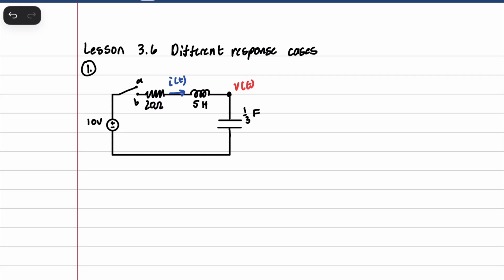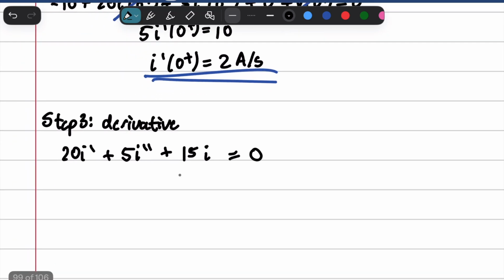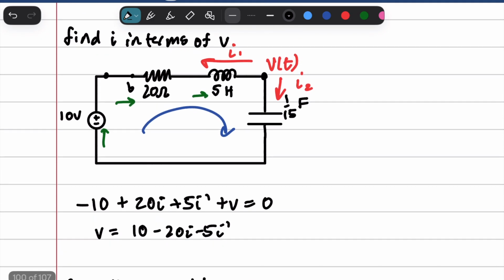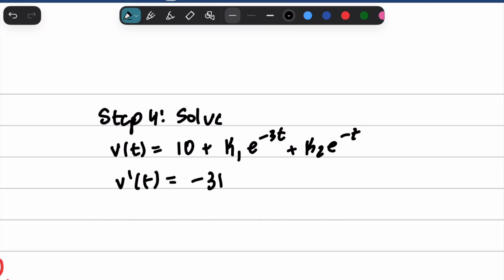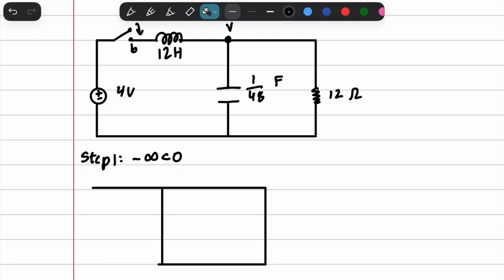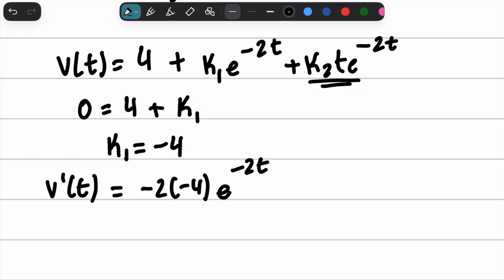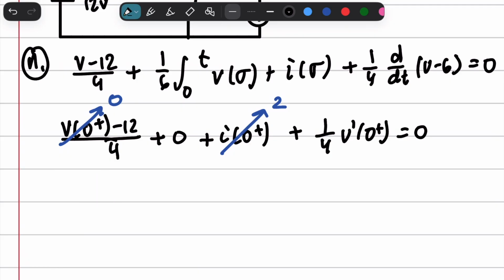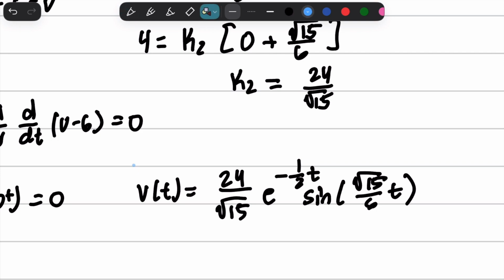RLC Circuit Problems | Circuits Lesson 3.6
Hi everyone! Today we are going over RLC circuit problems step-by-step, in different configurations. We will be examining three different problems for each of the three different scenarios we looked at in the last video: overdamped, critically damped, and underdamped situations.

In an overdamped circuit, both the exponentials have real coefficients. This means that the circuit does not have enough power to begin oscillating, so the signal just gets depleted. In a critically damped situation, the circuit has just enough power to touch the enveloping function (that is, the decaying exponential). It does not have enough power to oscillate. Finally, in an underdamped situation, the solution consists of real and imaginary parts. This circuit produces a signal that is oscillatory for a period of time until eventually it dies out.

I hope you guys enjoy the step-by-step analysis using our various tools we have learned throughout the course. This will be the last official video in unit 3, and we will be moving on to analyzing more circuits with more capacitors and inductors in the next unit, but this time, we will be doing so in the frequency domain, so stay tuned!!